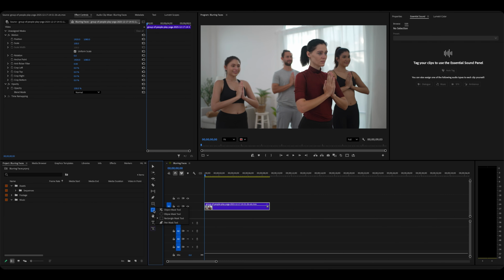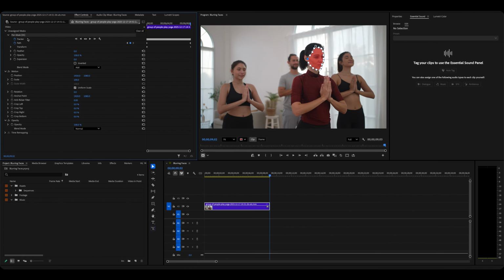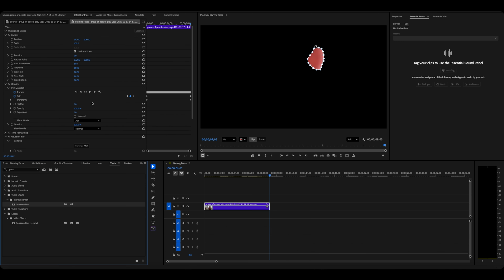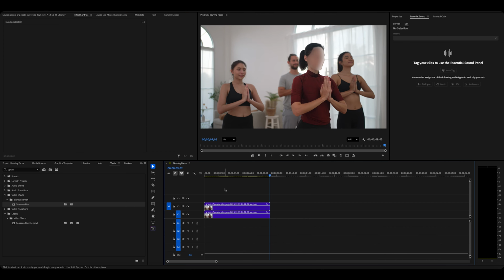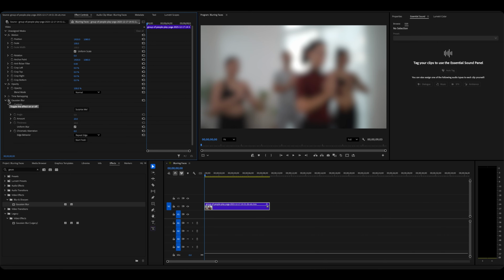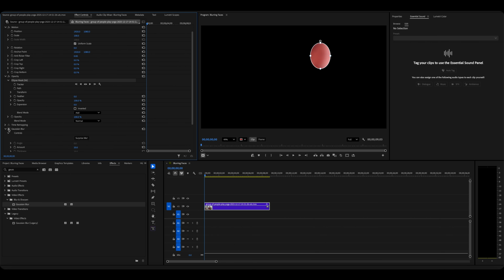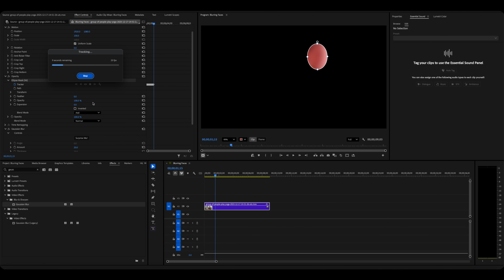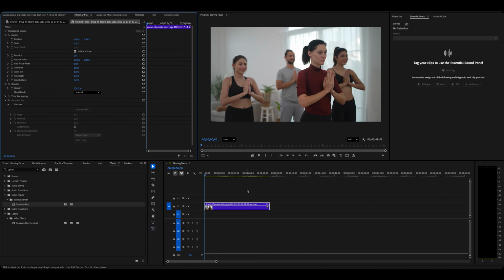BLURRING Faces with NEW MASKING TOOLS in Adobe Premiere Pro 26.0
In this tutorial, you'll learn how to BLUR faces in Adobe Premiere Pro using the new masking tools in the 26.0 update. Watch now and take your Premiere Pro editing skills to the next level!

EQUIPMENT USED:
- Sony A7 IV
- Shure MV7 Podcast Microphone Kit